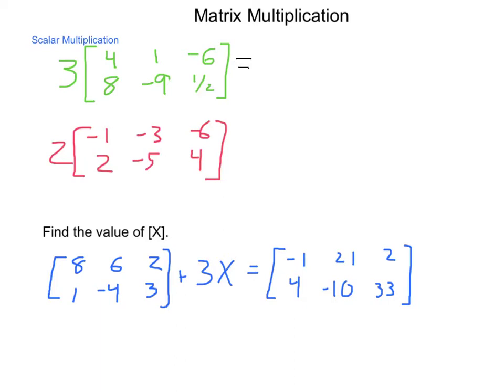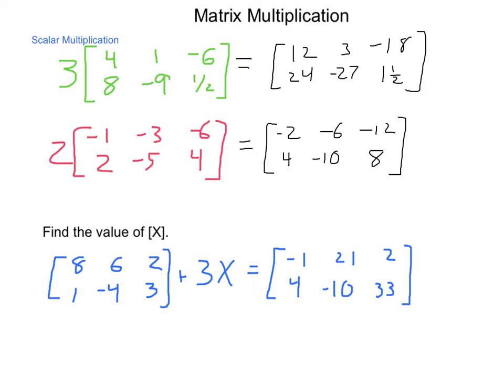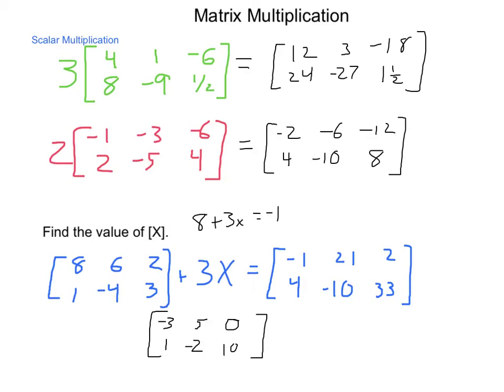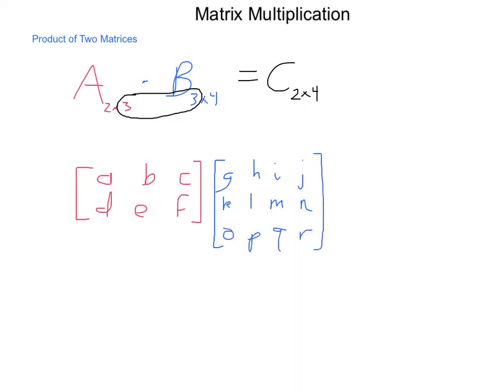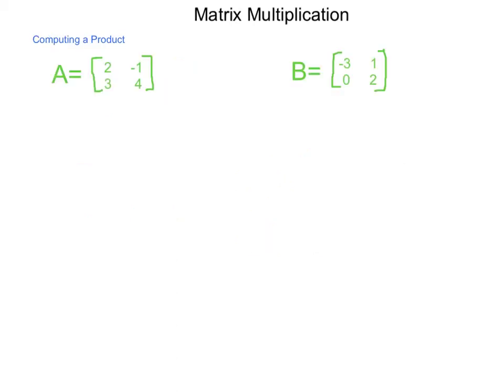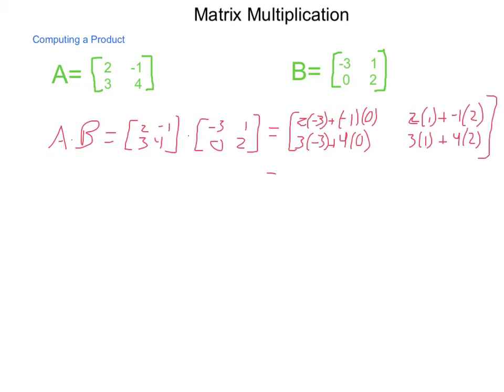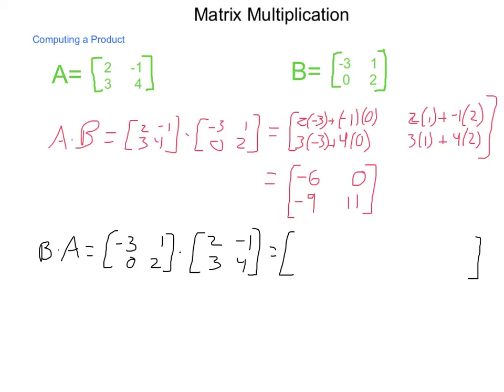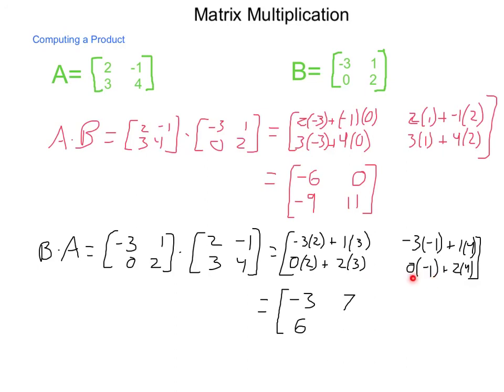Algebra2 12.2 Multiplying Matrices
Matrix multiplication involving scalar multiplication and multiplying matrices by one another. Also, a brief look at commuting matrices in multiplication.